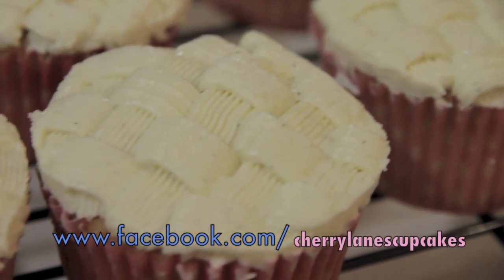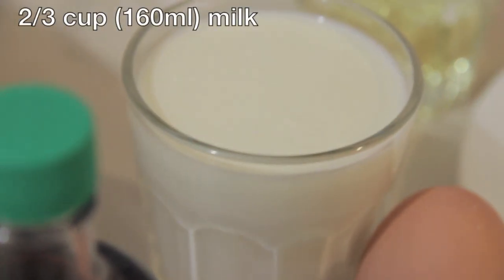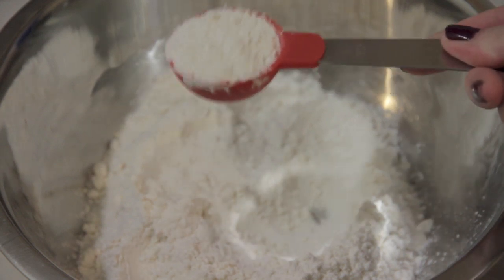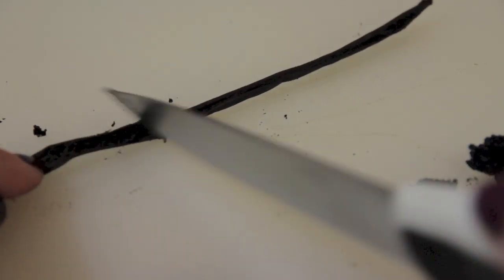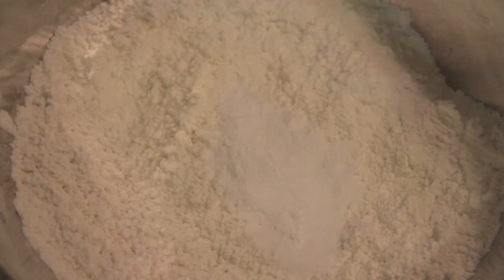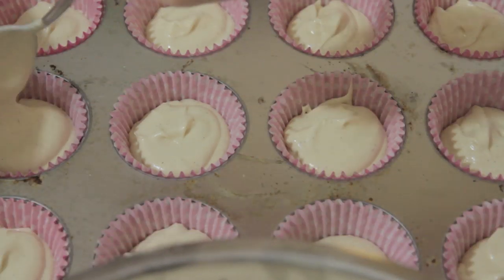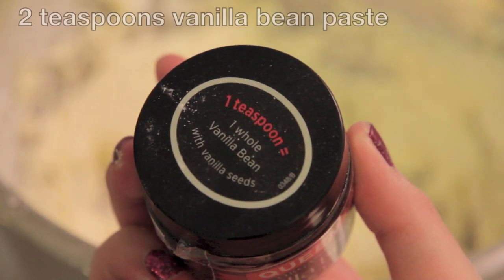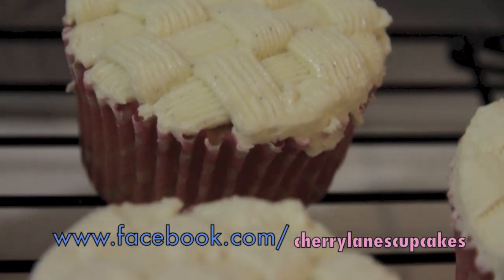Best Vanilla Cupcake Recipe (EVER)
~ OPEN ME! ~

Ingredients:
- 1 cup (225g) caster sugar
- 1 vanilla bean
- 1 3/4 cup (175g) cake flour, not self-raising ~ thats 175g of plain flour, minus 3 1/2 tablespoons and replaced with corn flour
- 1 1/2 teaspoons baking powder
- 1/2 teaspoon baking soda
- 1/2 teaspoon salt
- 1/4 cup (57g) unsalted butter
- 2 large eggs
- 1/3 cup (75g) full-fat sour cream
- 1/4 cup (60ml) canola/vegetable oil
- 1 tablespoon pure vanilla extract
- 2/3 cup (160g) whole milk

Frosting:
- 1 1/2 cups icing sugar
- 1/2 cup (113g) unsalted butter
- 2 teaspoon vanilla bean paste
- 1 tablespoon milk

Preheat oven at 175degreesC.

Bake at 175degreesC for 15mins, then at 135degreesC for 10-15 mins.

Recipe adapted from: Pollack, Stefani H.. "Vanilla Cupcake Recipe -- The Ultimate Vanilla Cupcake Test Baked by 50 Bakers and Counting | Cupcake Project." Cupcake Project: An Experimental Cupcake Blog. Version 1. Cupcake Project, 24 Sept. 2011. Web. 19 Apr. 2013.